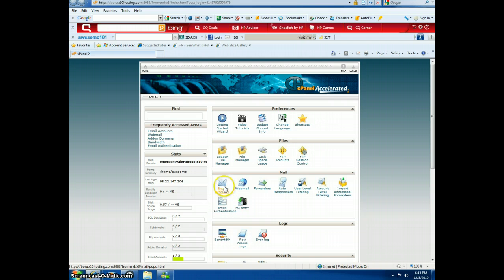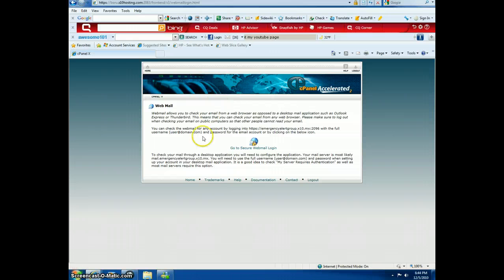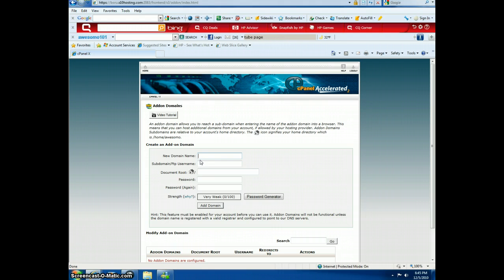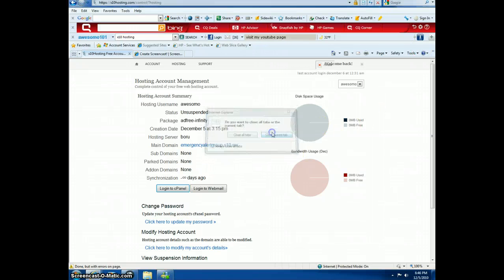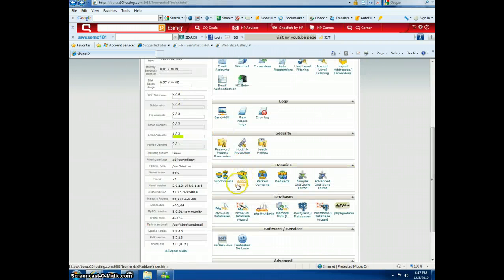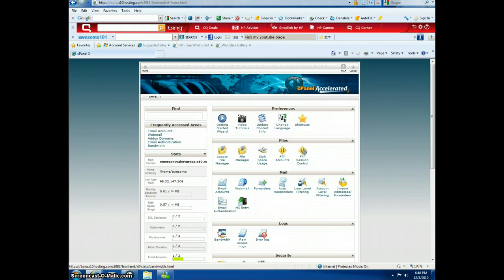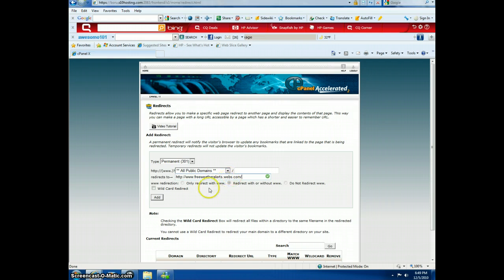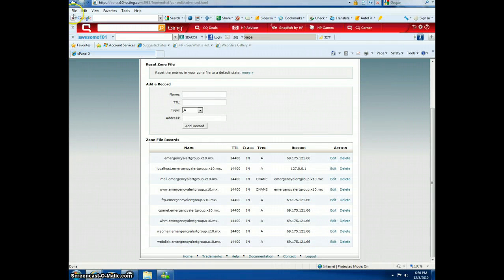cPanel tutorial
this is a tutorial of x10 hostings cpanel